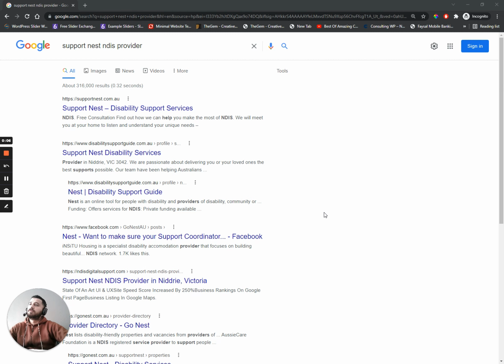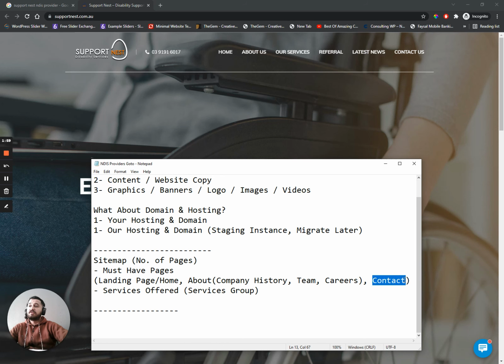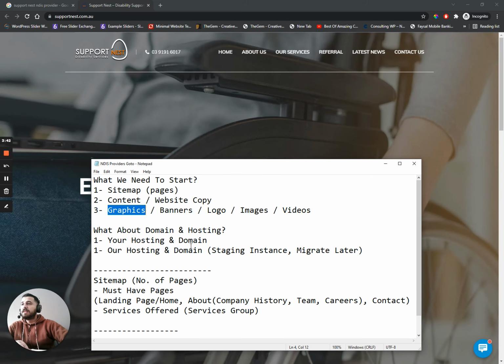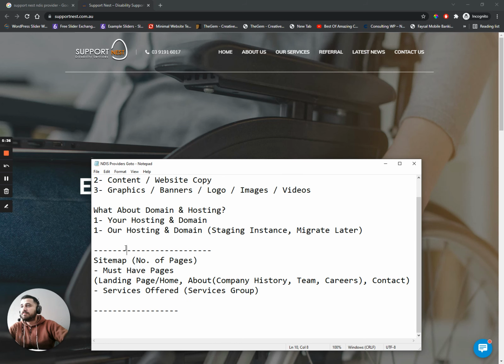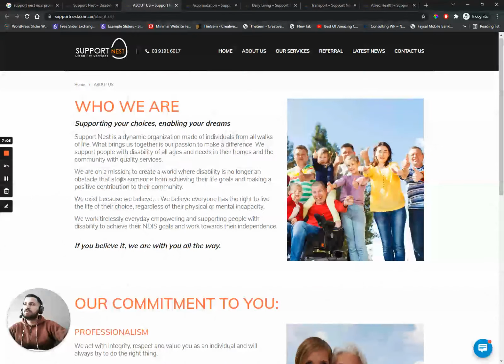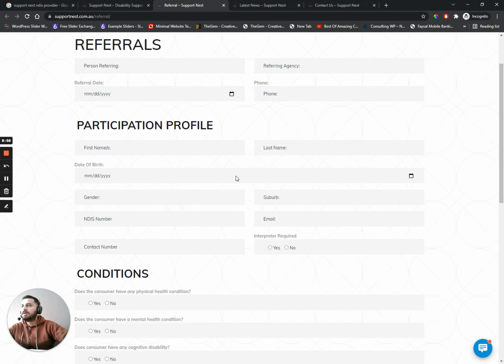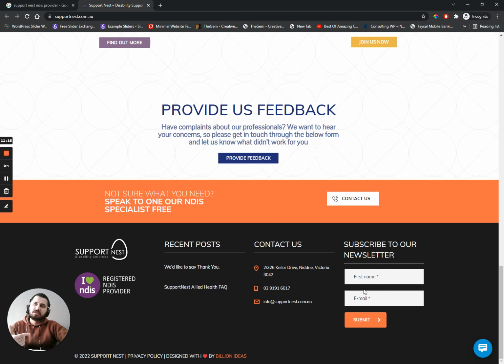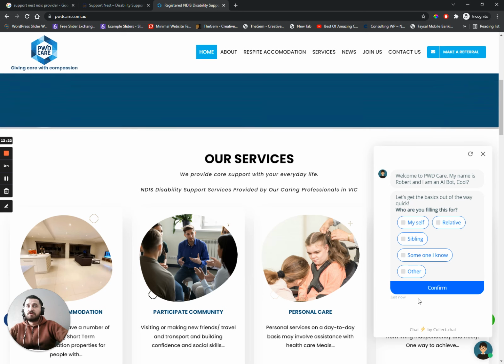How to start an NDIS Providers Website? Complete process with live example - NDIS Digital Support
Support Nest an NDIS Provider Web Design Quick Overview built by NDIS Digital Support. NDIS Digital Support provided Web Development, Digital & Social Media Marketing, Graphics Designing and SEO services to Support Nest in Melbourne Australia. We helped the client's company to improve online growth, convert more organic leads and get ranked on top searches on Google.

The detailed overview can be seen at our official business websites

You can also checkout our stunning portfolio by the

To request a service or to get a free quote, you can reach us out: